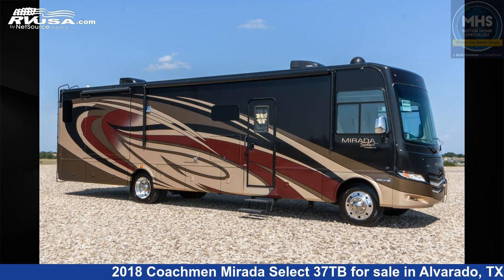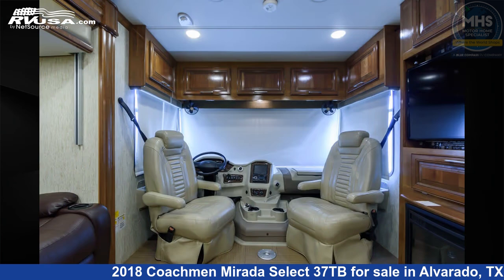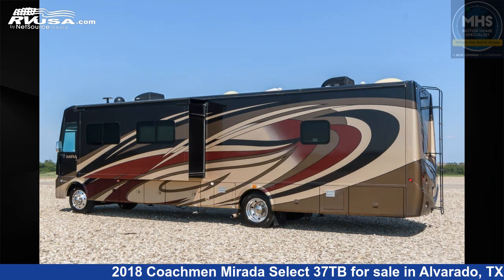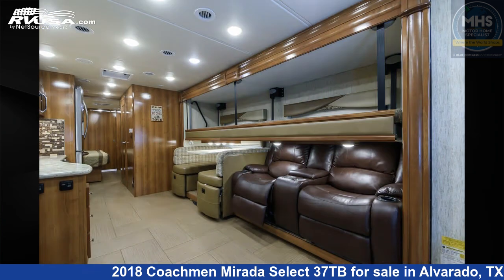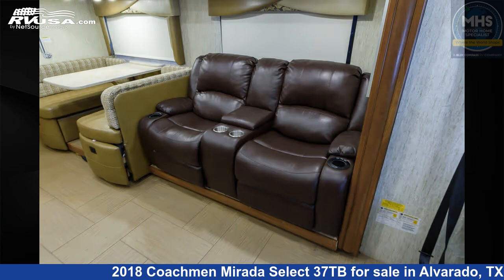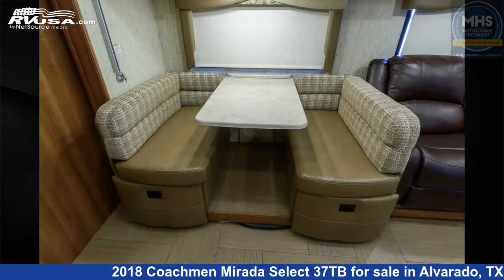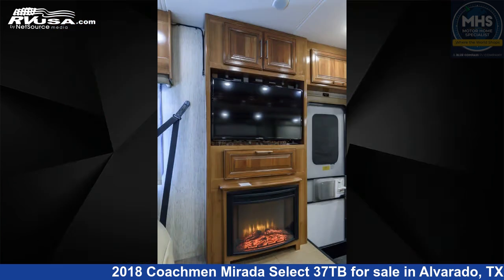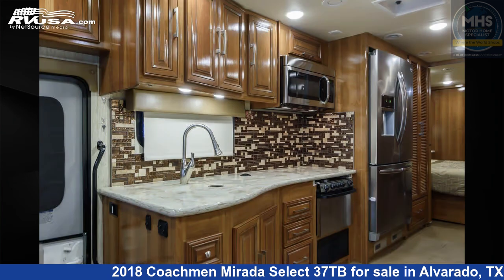Beautiful 2018 Coachmen Mirada Select Class A RV For Sale in Alvarado, TX | RVUSA.com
This 2018 Coachmen Mirada Select 37TB is a Class A RV. It is located in Alvarado, TX 76009 and is offered for sale by Motor Home Specialist. This Used Coachmen Is 37' 0" in length . This 2018 Coachmen Mirada Select 37TB is built on a Ford chassis and is powered by a Ford engine.